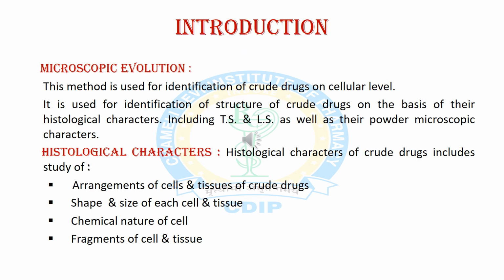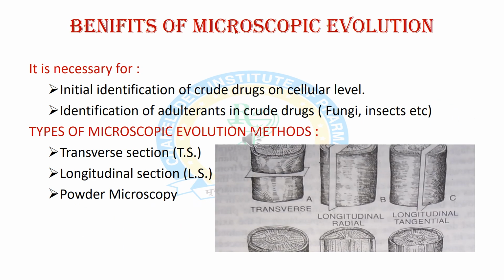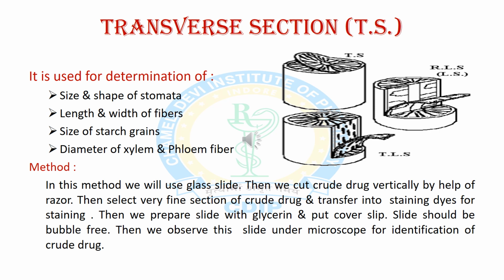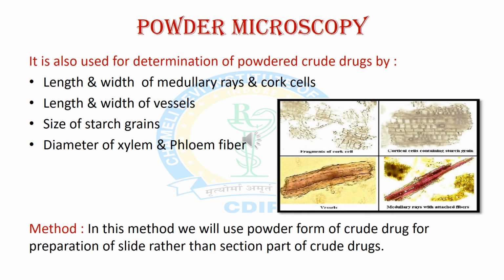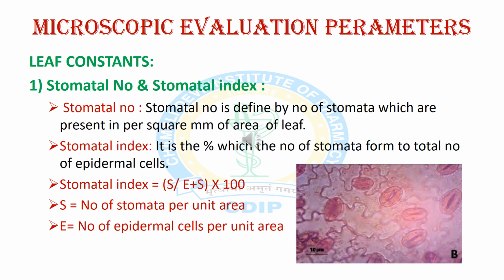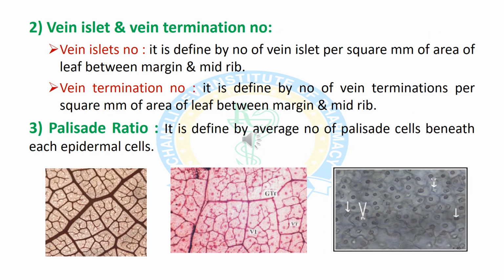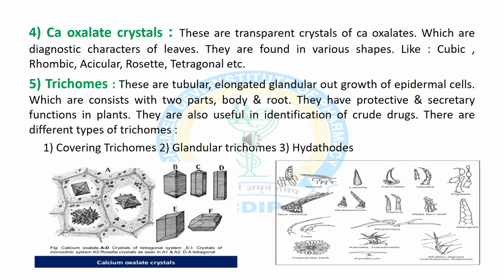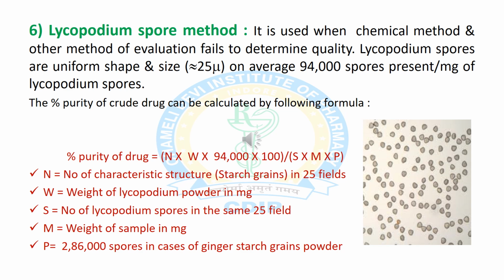Microscopic Evaluation of Crude Drugs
INTRODUCTION
MICROSCOPIC EVALUATION PARAMETER
Stomatal No & Stomatal index
Vein islets & Vein termination No
Palisade ratio
Calcium oxalate crystals
Trichomes & plant hairs
Lycopodium spore method